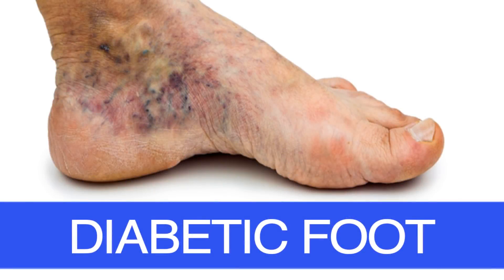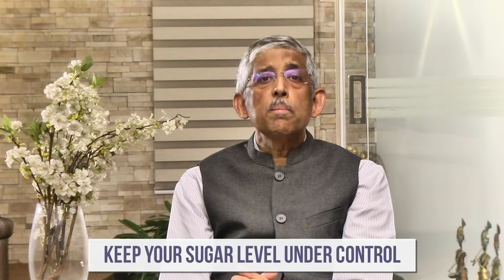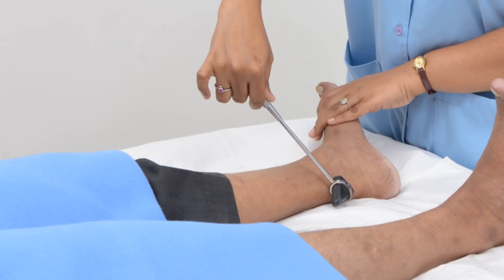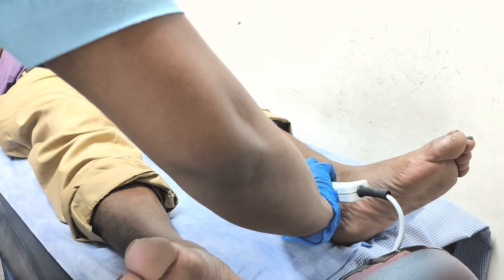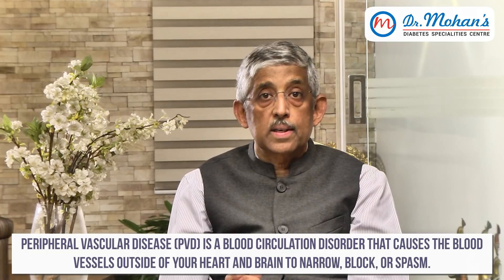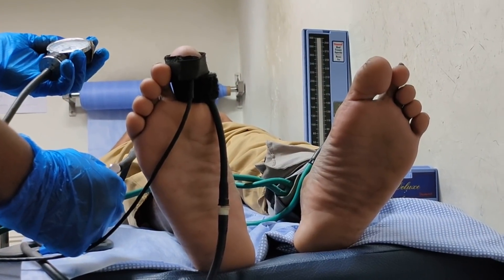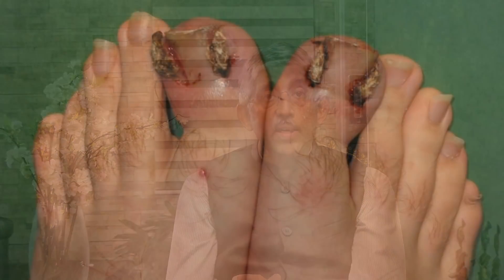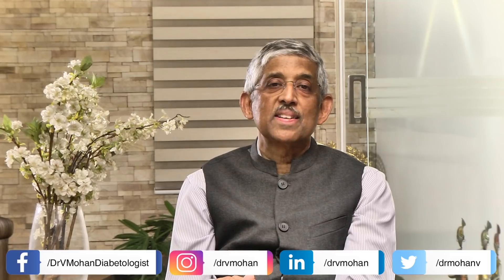Foot Tests for diabetes and what they mean - Episode 7: Regular tests for diabetes | Dr. V Mohan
In this video, I talk about Foot Tests for diabetes and what they mean.

About this channel:

Hello everyone , I'm Dr V Mohan. In this video series I'll be sharing my stories and life experiences to show how it motivated me to live the life I have, hoping it'll do the same for you. This is just the beginning of the series.